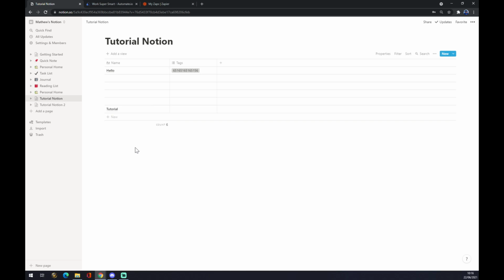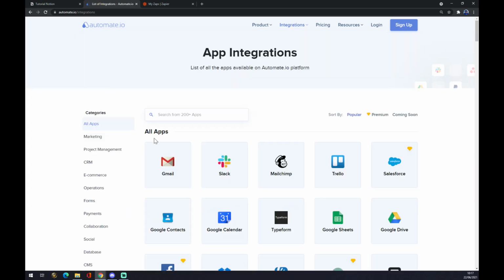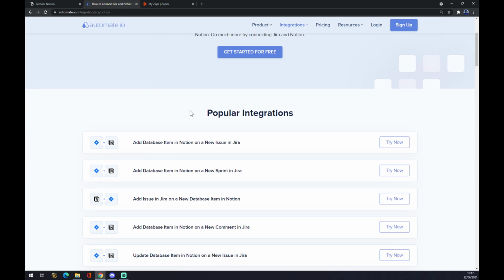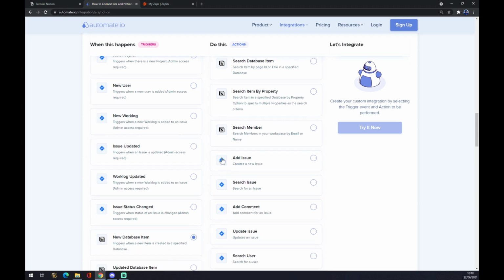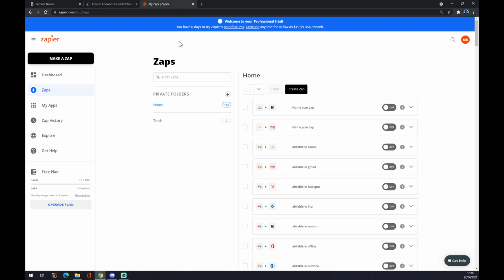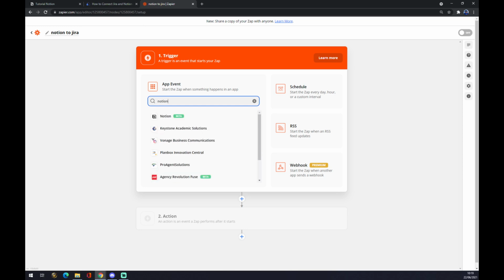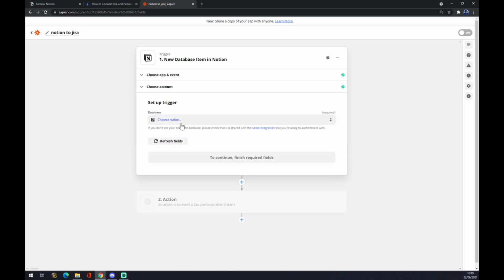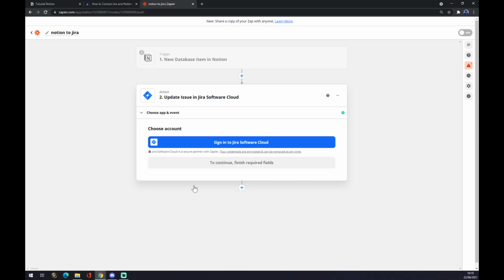How to Integrate Notion with Jira